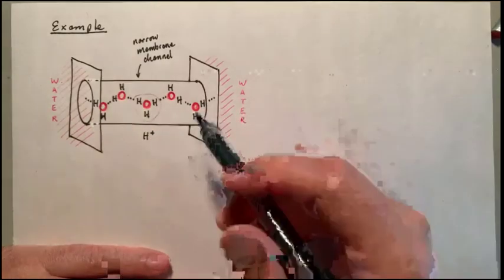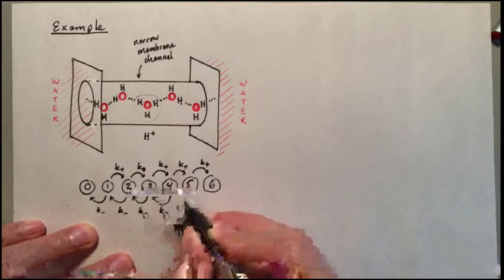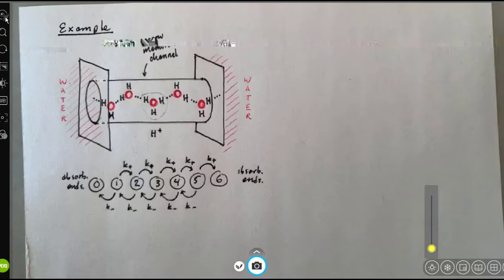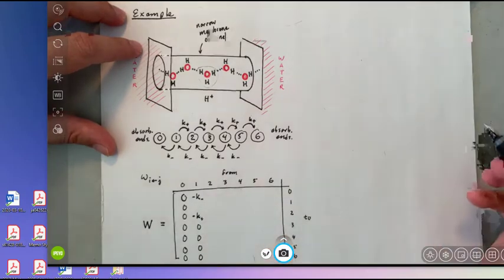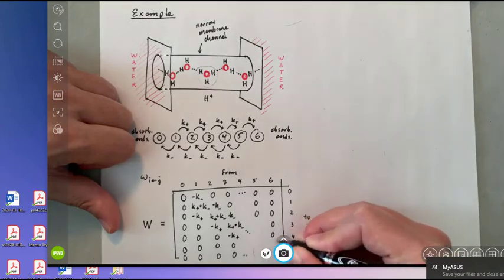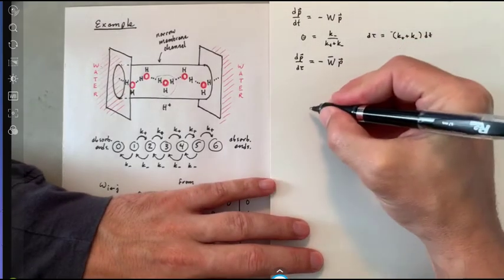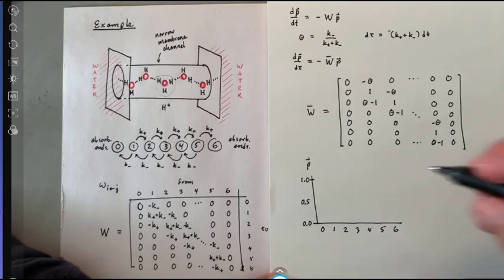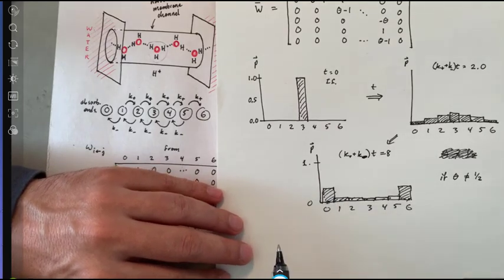2020-04-20-STOCH-DiscreteMEquation-Example1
Discrete master equation; proton transport through pore in membrane; stochastic process examples;